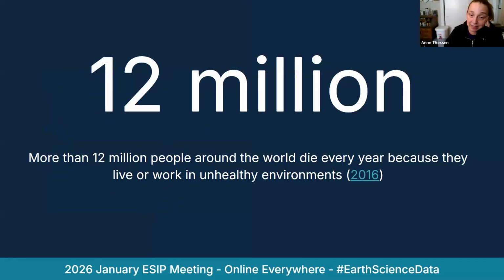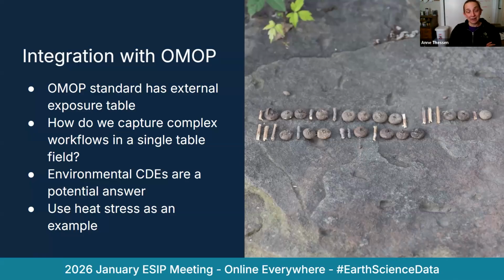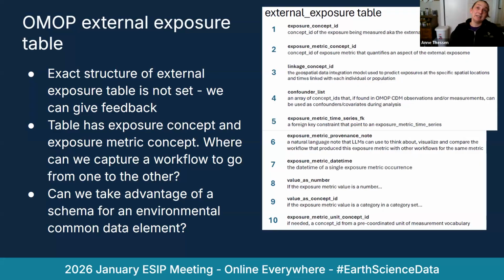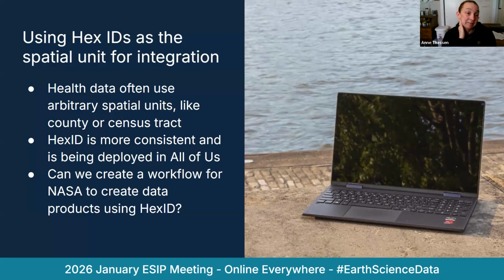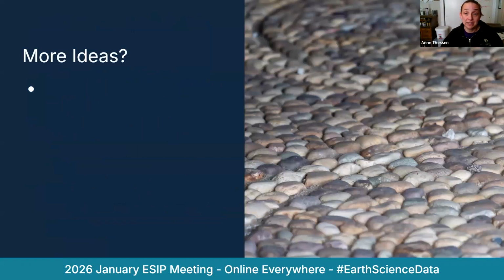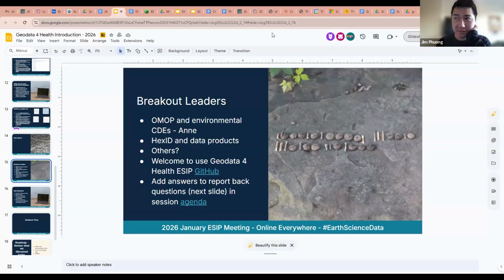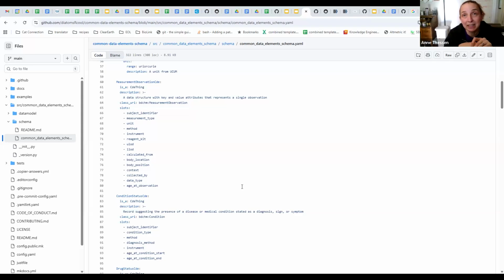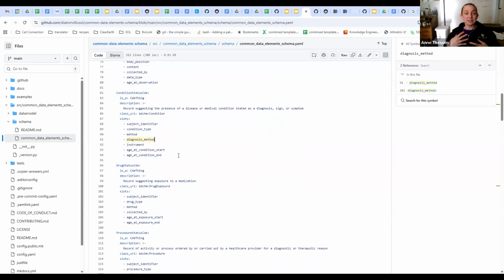Geodata 4 Health Work-A-Thon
Recording of session held at 2026 January ESIP Meeting held online, January 20-23, 2025.